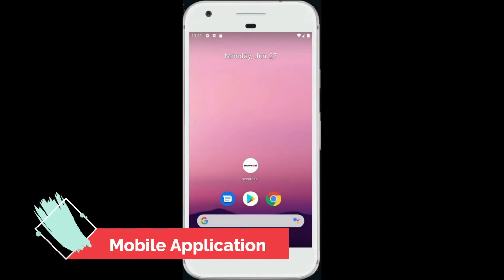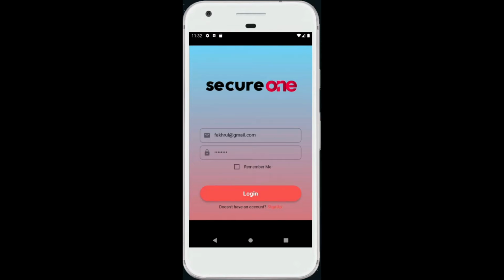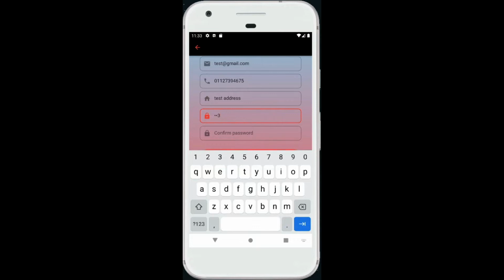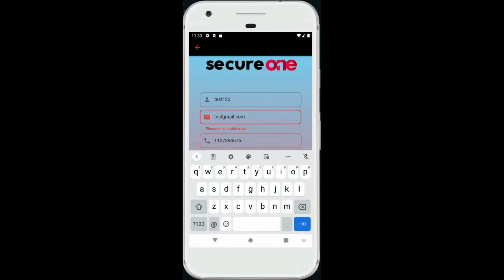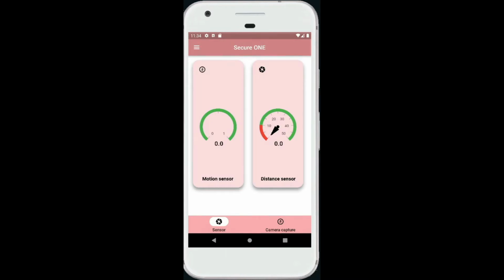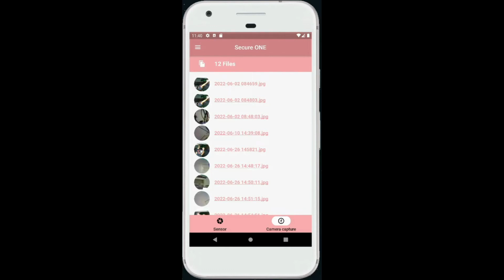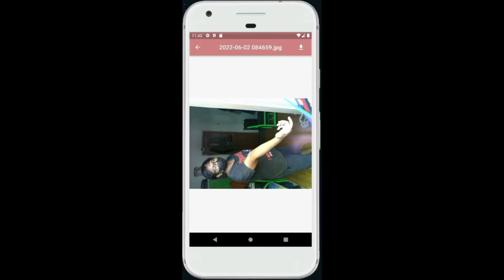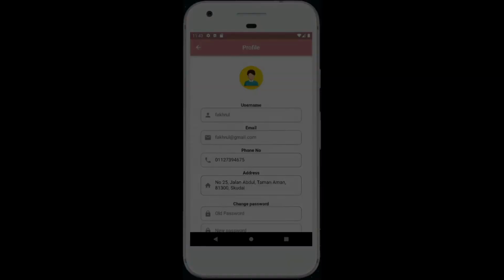Secure ONE Project Demo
This is the project demo for my Final Year Project in Bachelor of Computer Science (Network & Security) in UTM with title 'Enhancement of IoT-Based Home Security System to Detect Intruder'.

Sit down and enjoy :D